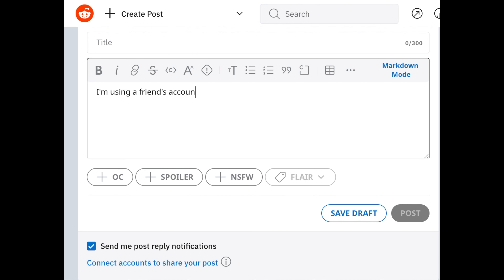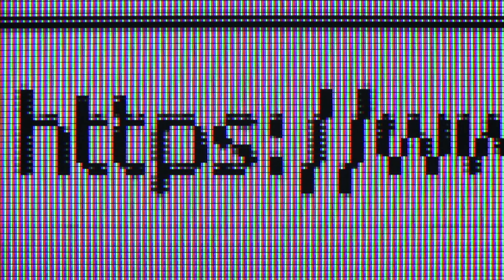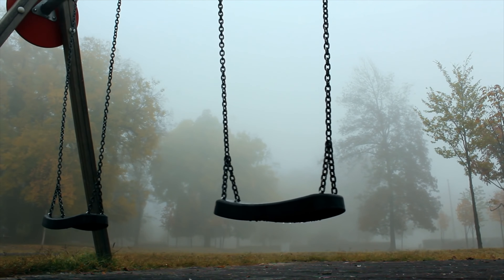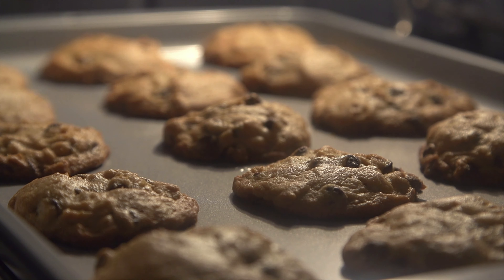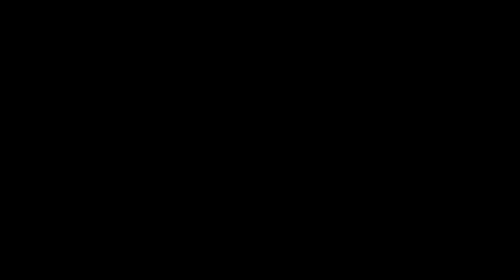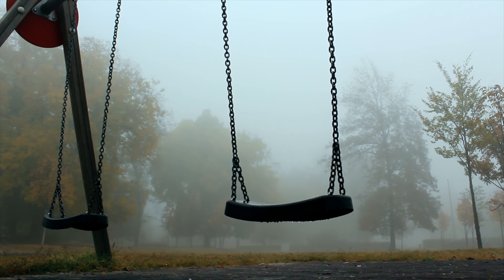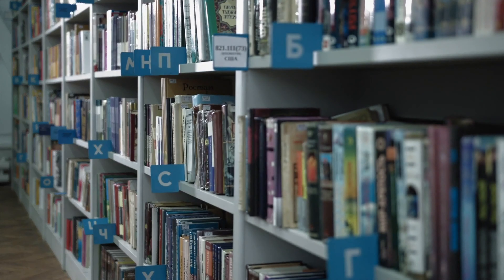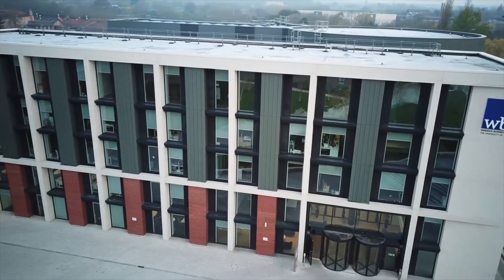3 Seriously Creepy Posts From Reddit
Reddit receives hundreds of thousands of posts every day ... some of these are deeply, deeply disturbing. Here are 3 such tales ...

Narrated by AJ Fox

Music

Ruiji - I Need a New Beginning

My experience in the Lincoln National Forest in the mid-90's.

Please follow me for more creepy, unsolved and true stories